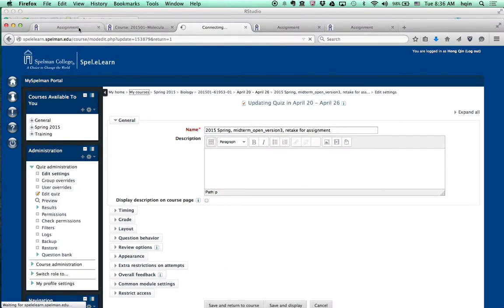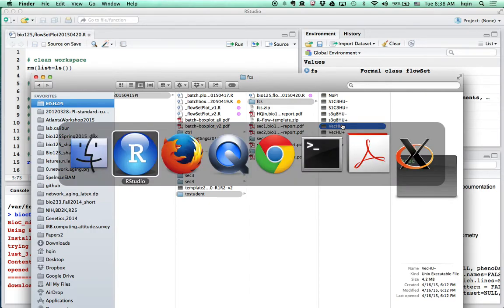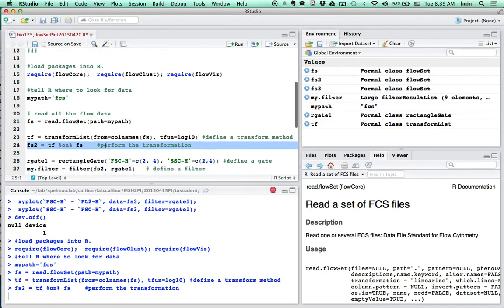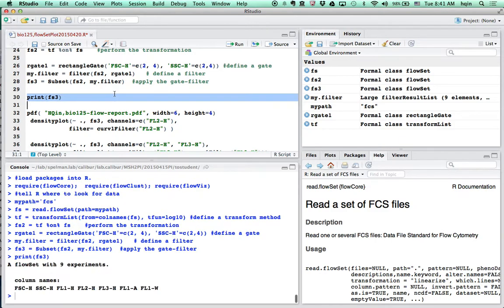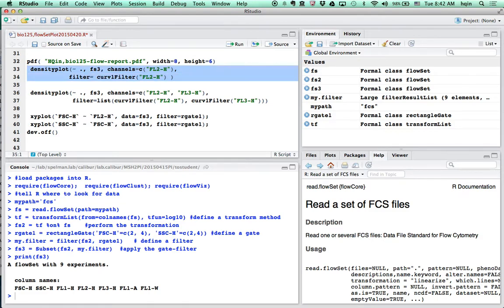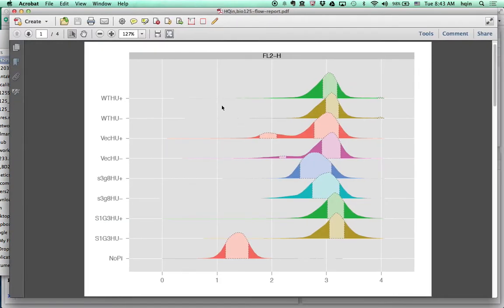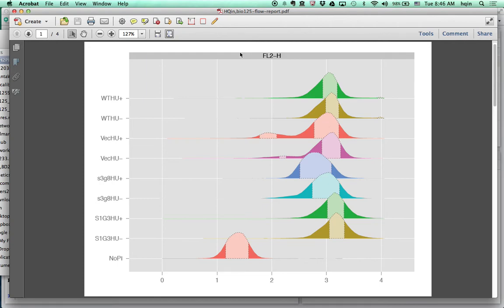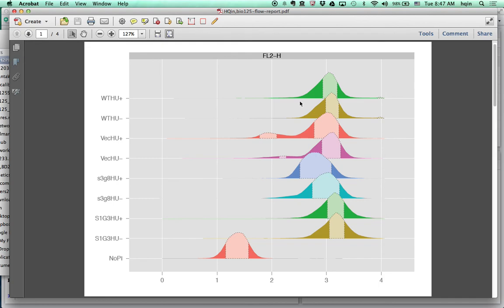flow analysis in R, bio125, Spring 2015